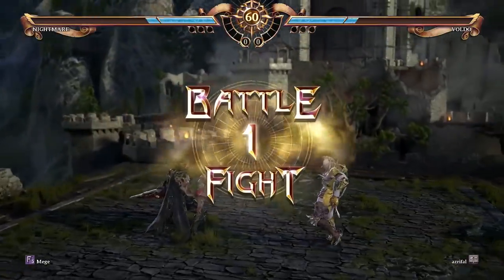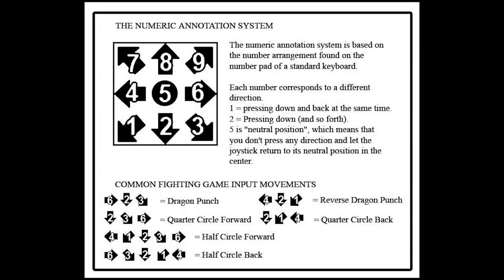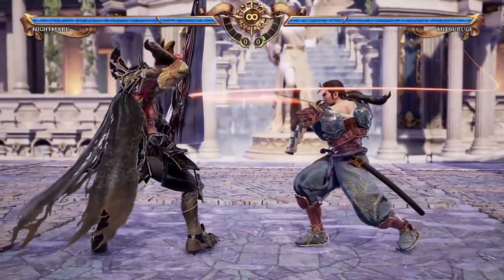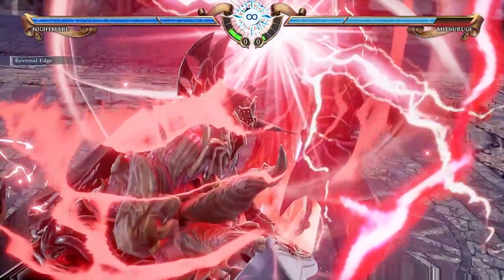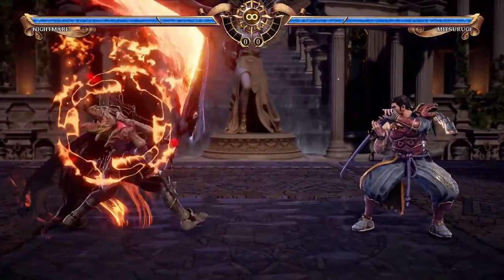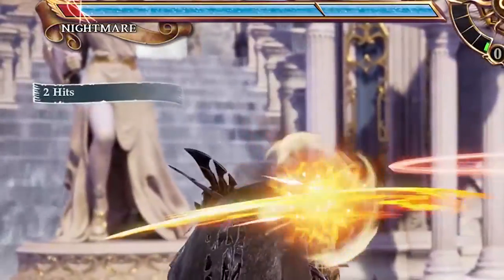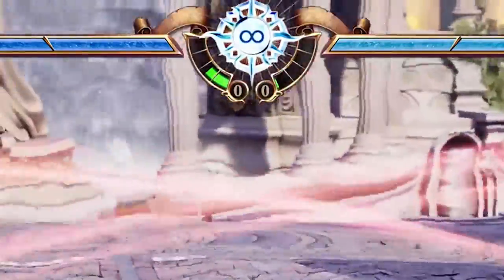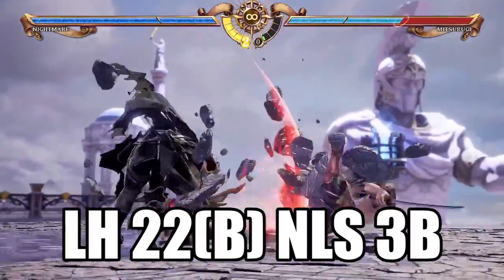Soul Calibur 6 BEGINNER'S GUIDE - UNDERSTANDING the Game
Outro song is "Gates of Hell" from Bayonetta, composed by Hiroshi Yamaguchi